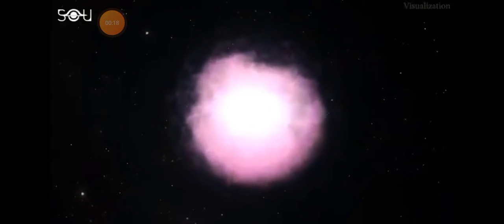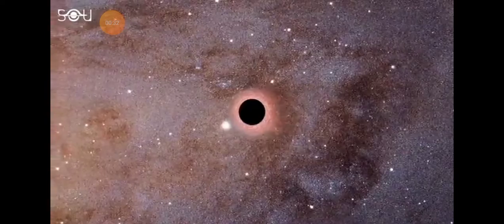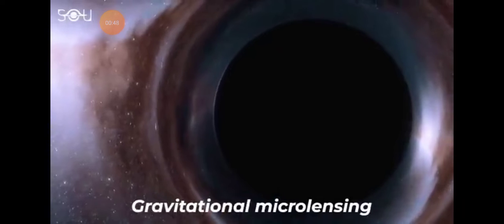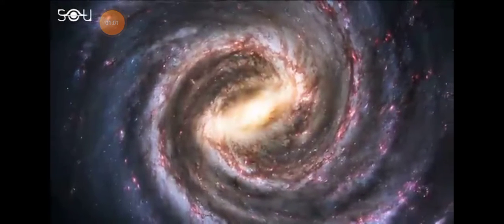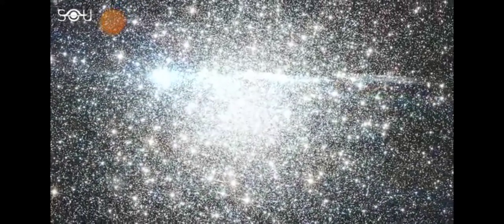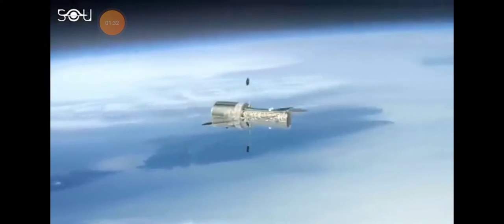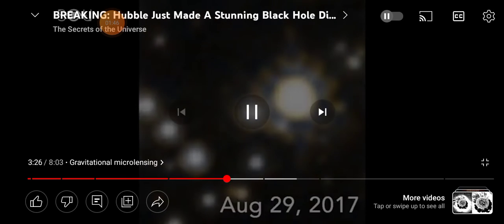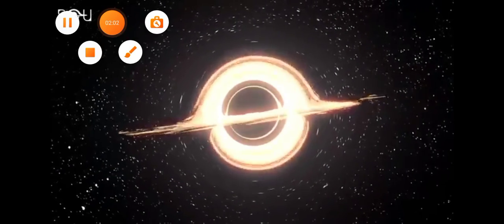TON 618 BLACK HOLE VS NGC 8550 HOLE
TON 618 BLACK HOLE MASS 🕳️ 66,000,000,000 SOLAR MASSES

NGC 8550 BLACK HOLE MASS 🕳️ 50,000,000,000 SOLAR MASSES